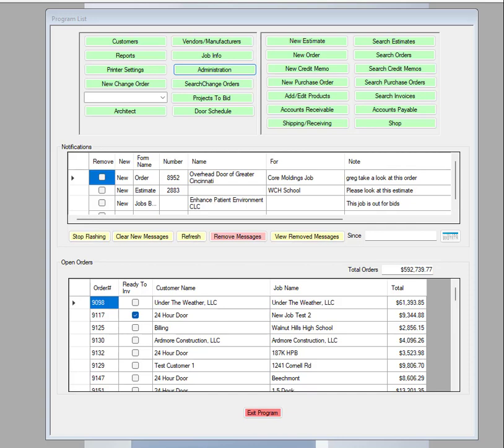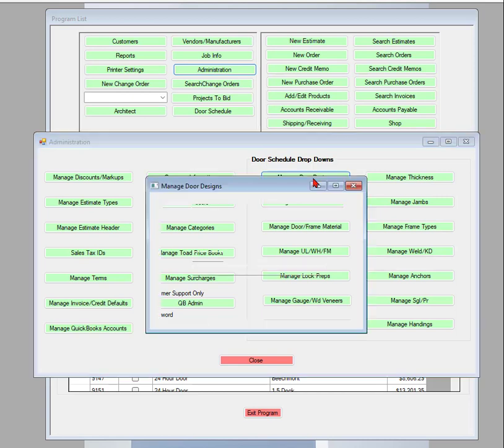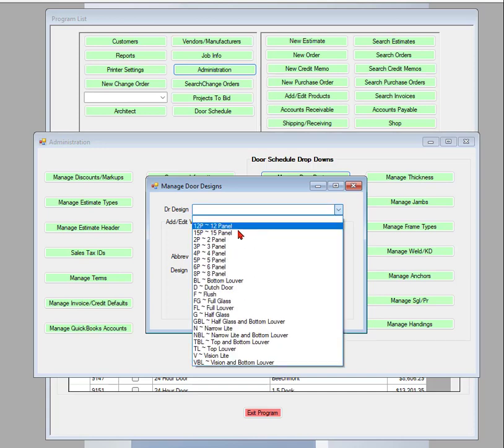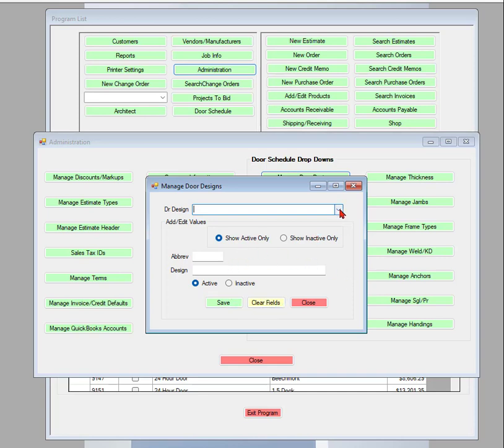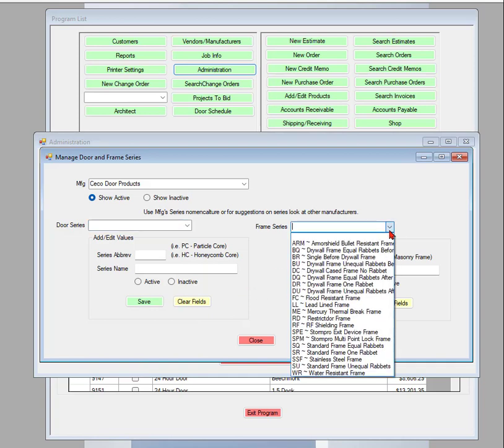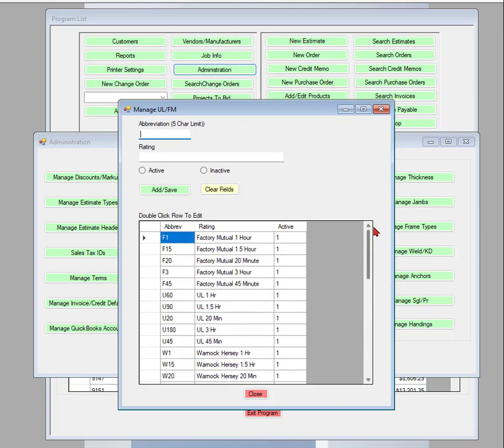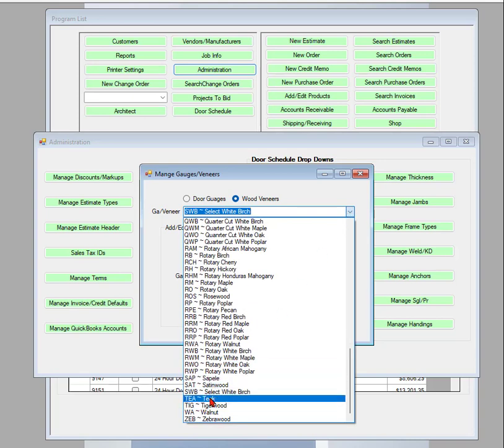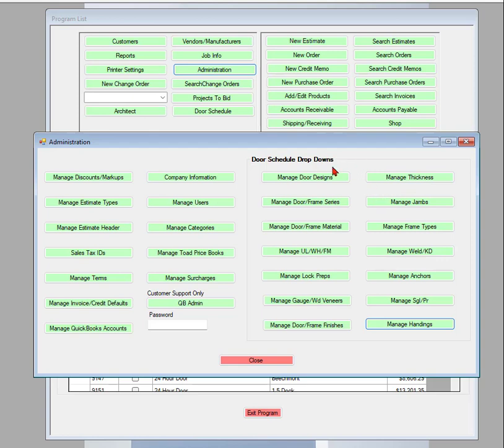Manage Door Schedule Dropdowns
How to manage door schedule dropdowns